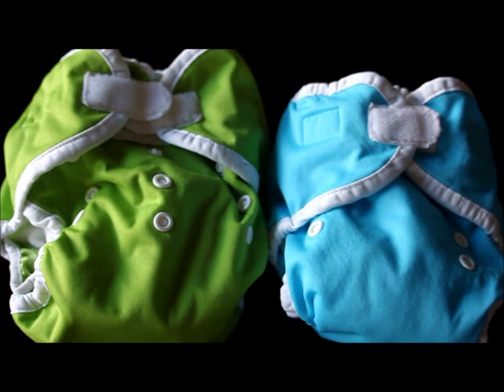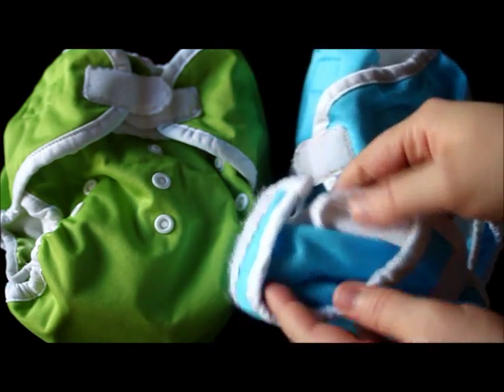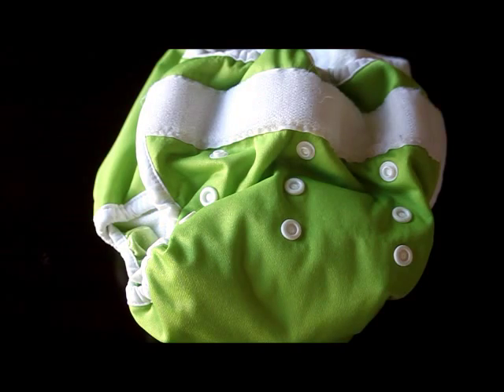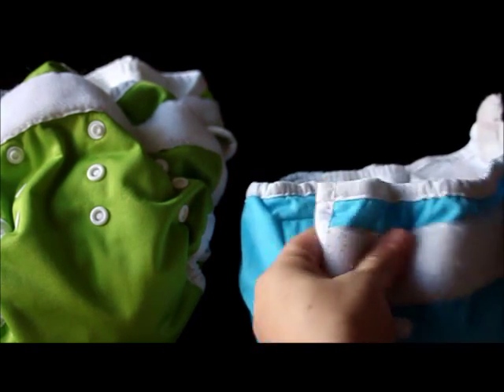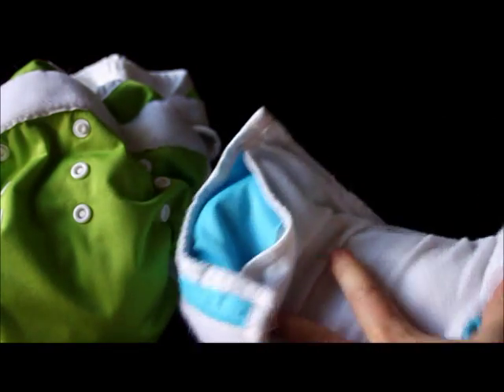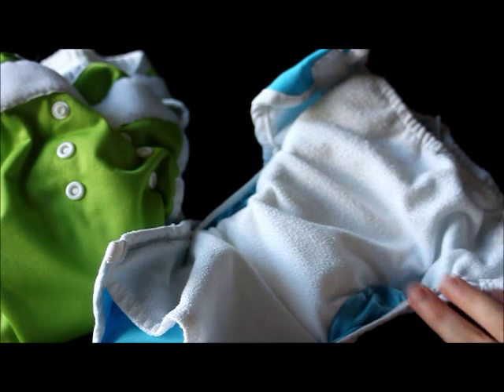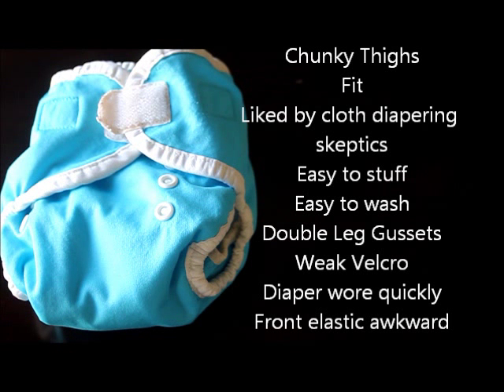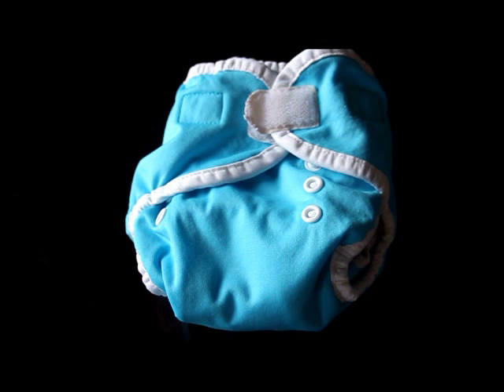Thirsties Duo Cloth Diaper - Statistical Review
This is a statistical review of the Thirsties Duo Cloth Diaper. Owners of the diaper filled out surveys at Padded Tush Stats and this review goes over how the diaper performed on different baby types.